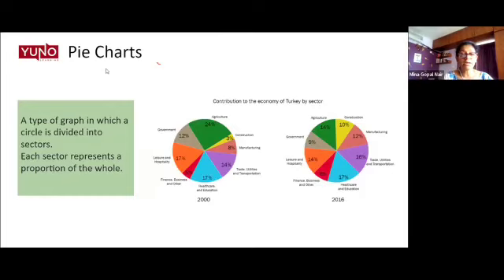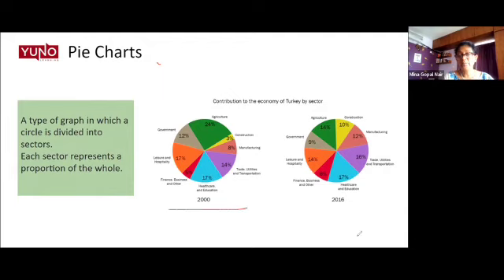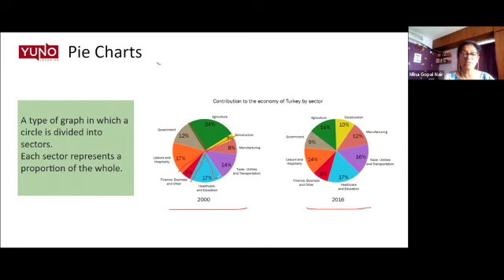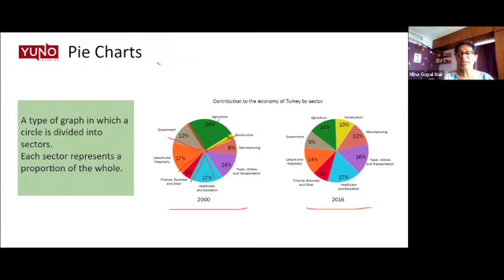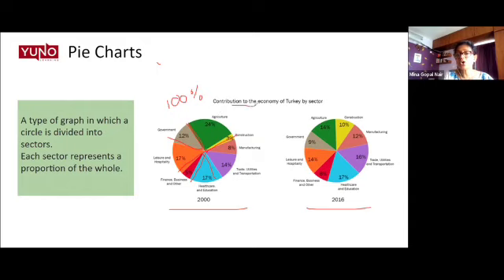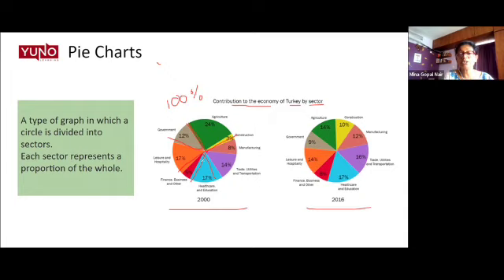Band 9 Pie Chart Report | IELTS Academic Writing task 1 | Yuno Learning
Getting a good score in IELTS Academic Writing task 1 is difficult for students who do not know how to interpret data. Pie charts are peculiar in nature as they require multiple data interpretations.

Along with that students have to use appropriate vocabulary, correct grammar, and follow the correct sentence structure to write a report based on the data presented in the pie chart.

Therefore, we bring to you another super informative video on the topic "How to Answer Pie Charts in IELTS Writing Task 1 Section".

This video aims to guide you and enable you to master the report writing technique based on a pie chart. Through this video, you will learn:

1.  The Overview of the IELTS Writing Module
2.  The Assessment criteria
3.  How to interpret IELTS pie charts
4.  Tips and techniques to write a good pie chart report

If attempting the pie chart questions in IELTS has always been tough for you, then this video will surely help you in the best possible way and give you all the necessary tips and tricks to attempt the IELTS Pie Chart questions easily.

to know about the details of all of our IELTS preparation courses.

Link for our free IELTS Preparation Course in 10 Hours

Join the Yuno Learning Community!